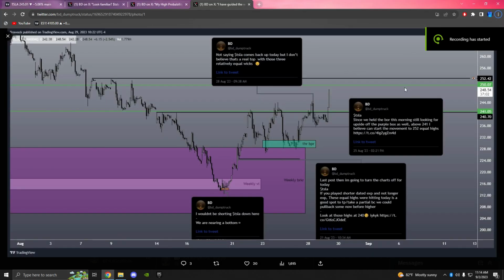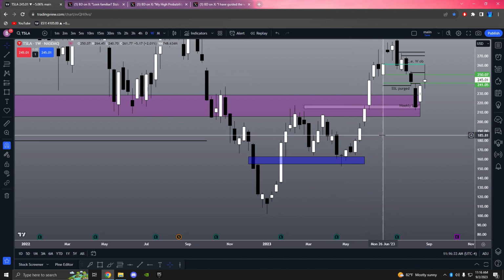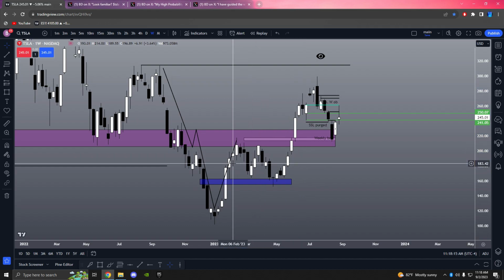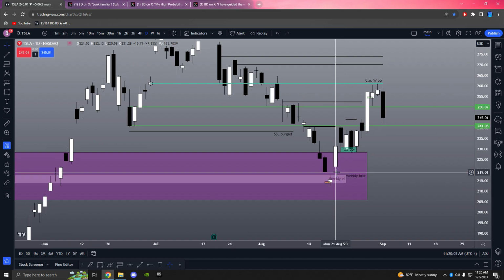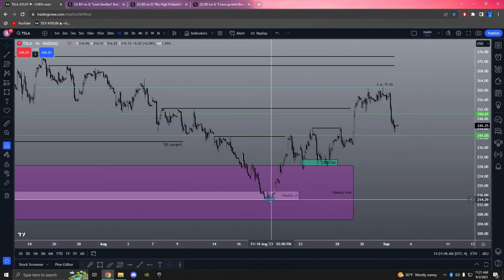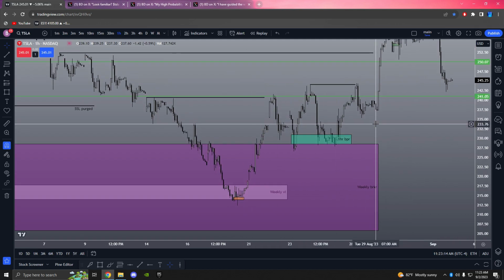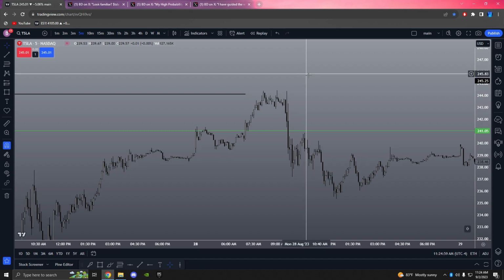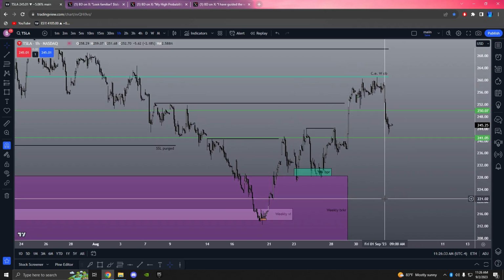How I identified the bottom on tesla!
None of this is financial advise and is to only read price action